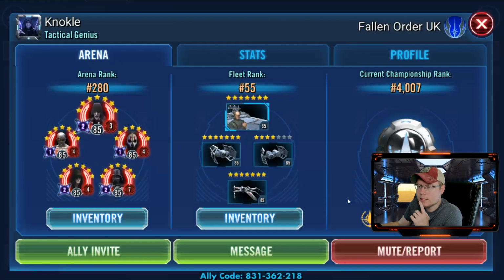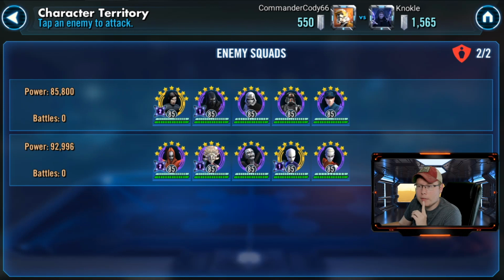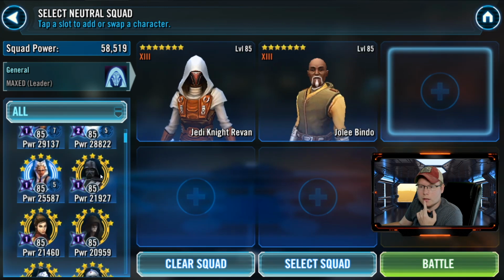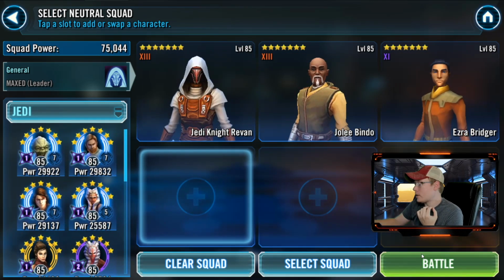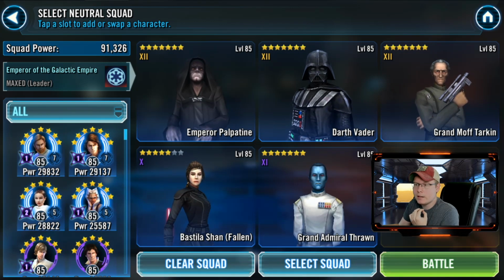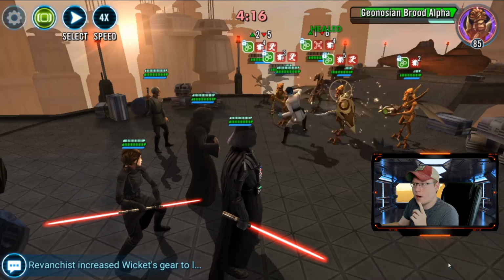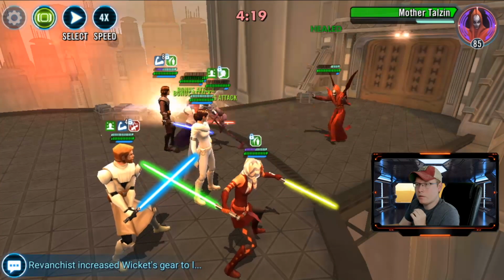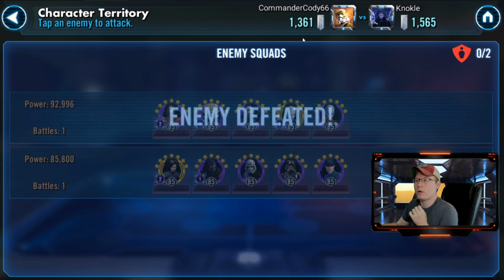Grand Arena - S8.R7 -SWGOH (Vader Owns!)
Grand Arena action from Grand Arena season 8!